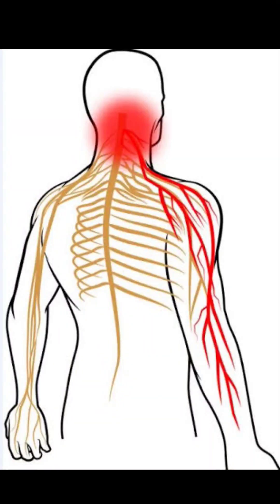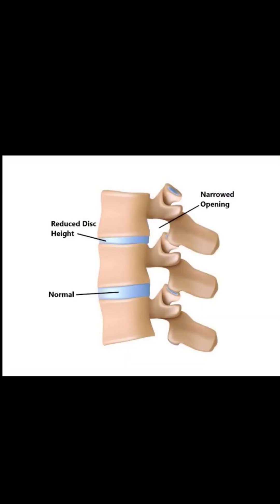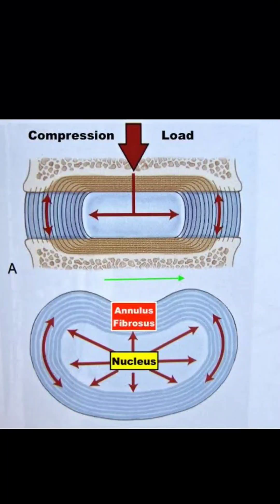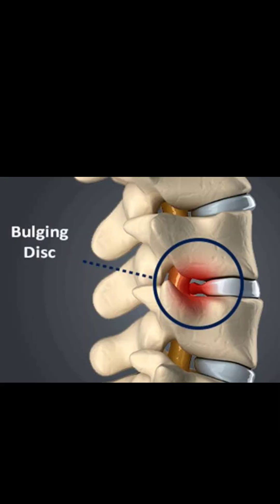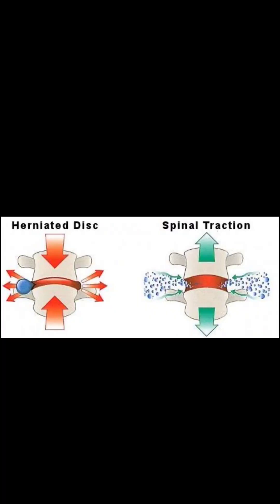Understanding Radiculopathy | Cervical Radiculopathy | Causes, symptoms and treatment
Radiculopathy in a cervical vertebra
Radiculopathy is caused by a pinched nerve root along your spine.
What is radiculopathy?
Radiculopathy is caused by a pinched nerve in your spine. More specifically, it happens when one of your nerve roots (where your nerves join your spinal column) is compressed or irritated. You might see it referred to as radiculitis.

Radiculopathy will cause the area around your pinched nerve to feel painful, numb or tingly.

Depending on where along your spine the pinched nerve is, your healthcare provider will classify the radiculopathy as one of three types:

Cervical radiculopathy (neck).
Thoracic radiculopathy (upper middle back).
Lumbar radiculopathy (low back).
Usually improving your posture, over-the-counter medicine or at-home physical therapy exercises are the only treatments you’ll need to relieve radiculopathy symptoms. In fact, some cases of radiculopathy improve with no treatment at all.

Radiculopathy vs. myelopathy
Both radiculopathy and myelopathy are painful conditions involving your spine. Radiculopathy is a temporary issue caused by a pinched nerve root near your spine. Myelopathy is compression of your spinal cord caused by a trauma, tumor, degenerative disease or infection.

If it’s not treated, myelopathy can worsen over time and cause permanent damage to your nerves. Radiculopathy is a temporary issue that heals over time and often goes away without treatment.

It can be hard to tell what’s causing your pain. That’s why it’s important to talk to your healthcare provider as soon as you notice any new symptoms — especially if they last more than a few days.

Radiculopathy vs. spondylolysis
Spondylolysis is a weakness at the point your vertebrae (the bones that make up your spine) connect together. This can lead to small stress fractures that cause pain, usually in your lower back. It usually affects teens going through growth spurts.

Radiculopathy can be caused by bones in your spine moving out of place, but symptoms like pain are caused when your nerve roots are compressed or irritated, and not by a broken bone.

Radiculopathy vs. sciatica
Both radiculopathy and sciatica are caused by pinched nerves.

The difference is which nerves are pinched causing the pain. Radiculopathy happens when a nerve along your spine is irritated or compressed. Sciatica is the pain or discomfort you feel when your sciatic nerve — the longest nerve in your body that starts in your lower back and runs down the back of each of your legs — gets compressed or pinched.

Radiculopathy usually hurts in the area of your back near the pinched nerve. Sciatica is a type of radiculopathy that causes pain along your sciatic nerve in your lower back and down your legs.

A pair of budding physiotherapists trying to teach things the fun way